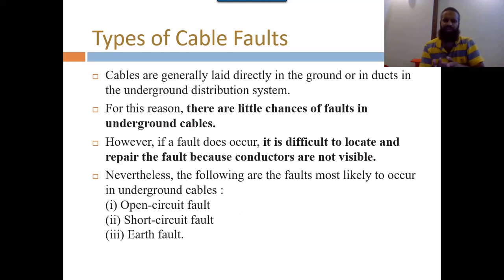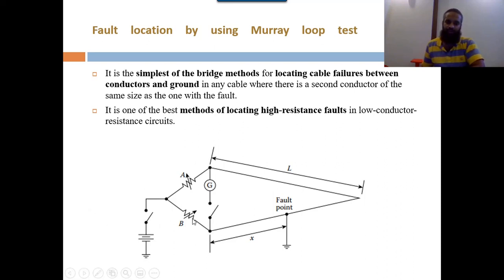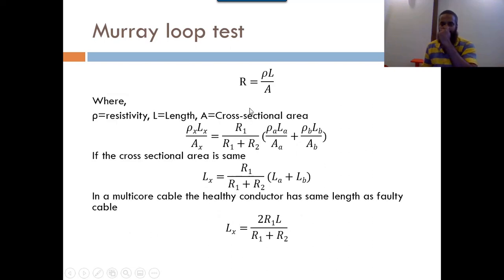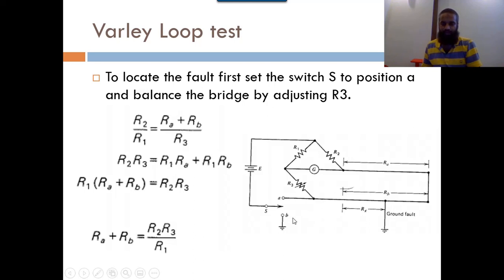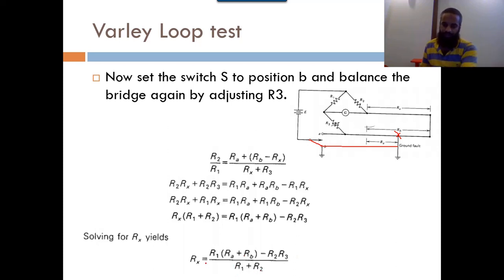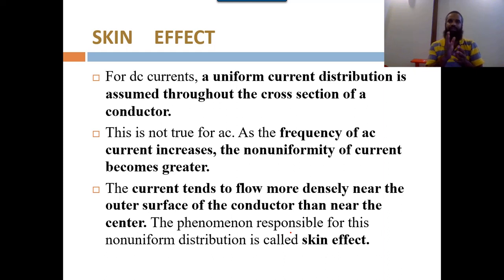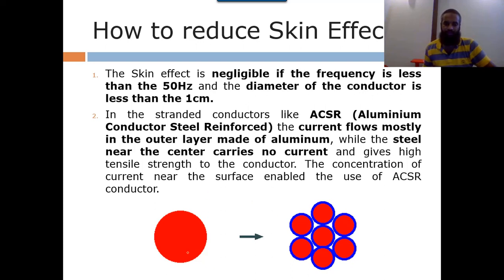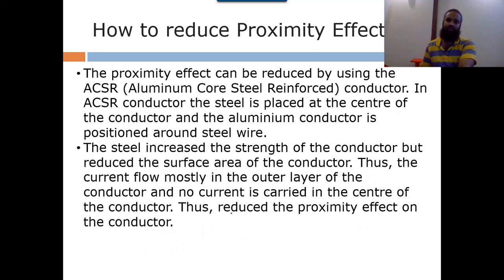Underground Cables Fault detection| Murray Loop Test| Varley Loop Test| Skin Effect|Proximity Effect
This lecture includes Underground cable faults. How to locate the position of the fault using the Murray loop test and Varley loop test.